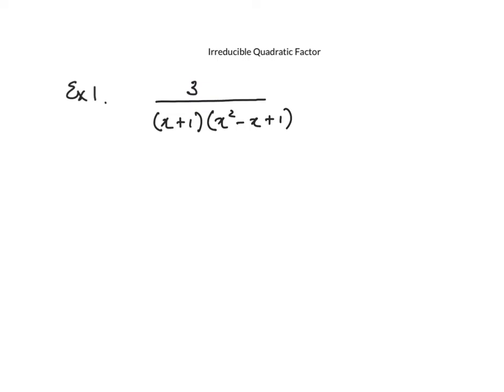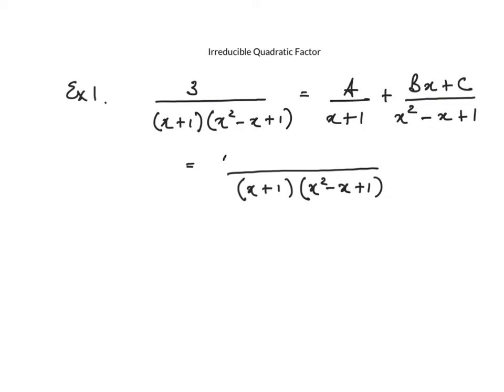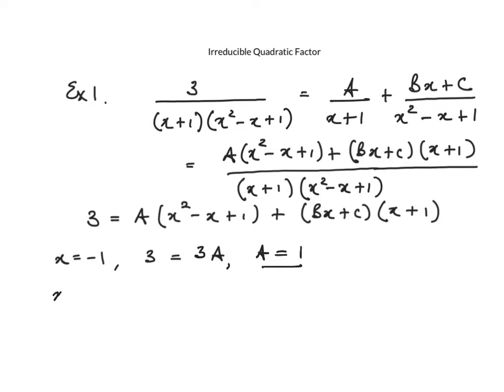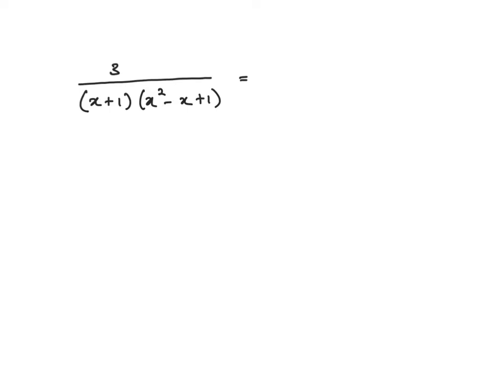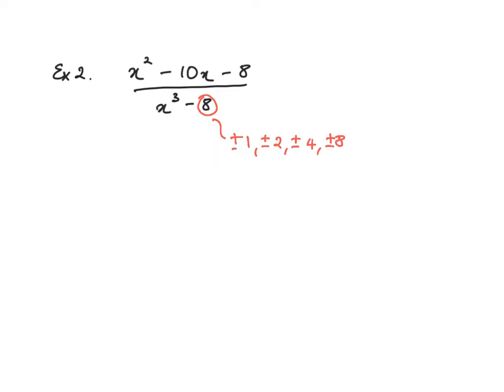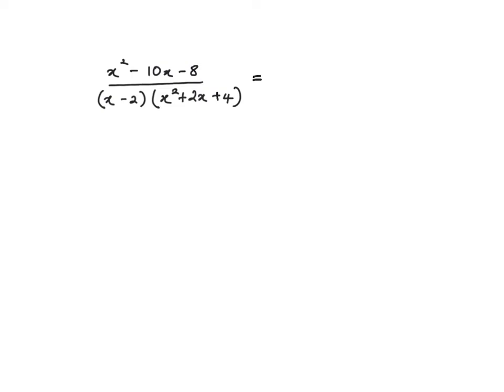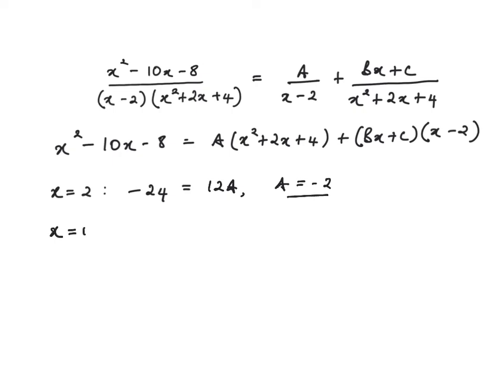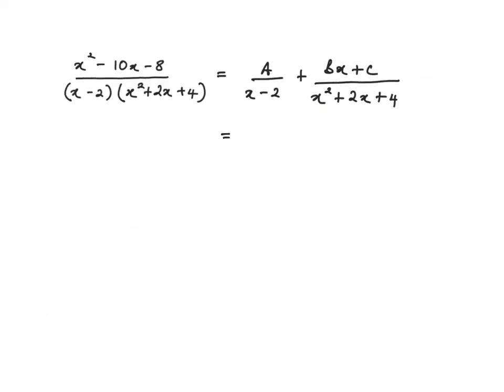AHM Partial Fractions 4